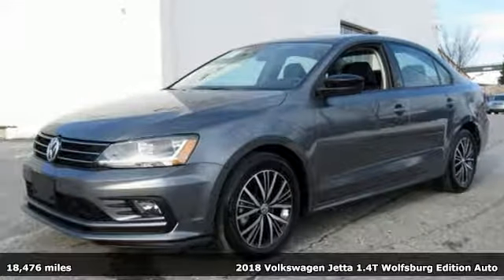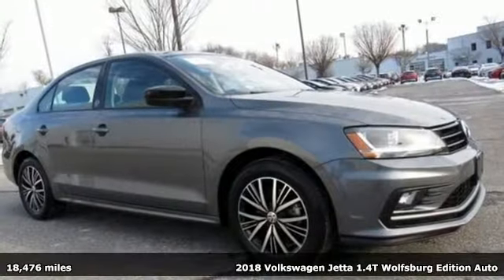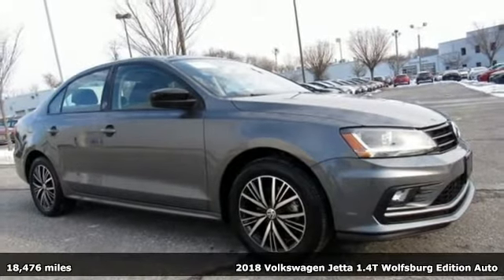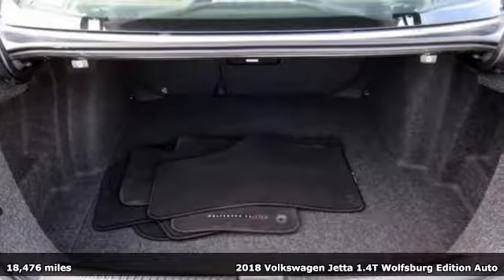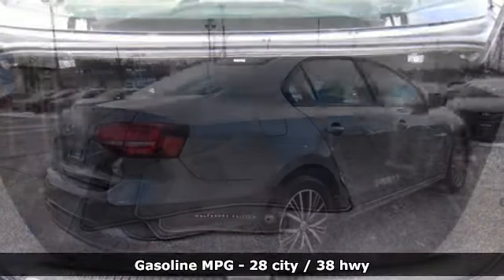2018 Volkswagen Jetta Baltimore Catonsville, MD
Year: 2018
Make: Volkswagen
Model: Jetta
Trim: Wolfsburg
Engine: 1.4L TSI
Transmission: 6-Speed Automatic with Tiptronic
Mileage: 18476
Stock #: 3P206434
VIN: 3VWDB7AJXJM206434
2018 Volkswagen Jetta Wolfsburg FWD 6-Speed Automatic with Tiptronic 1.4L TSIbrbrRecent Arrival! 28/38 City/Highway MPGbrbrbr*Your additional costs are sales tax, tag and title fees for the state in which the vehicle will be registered, any dealer-installed options (if applicable) and a $299 dealer processing fee (not required by law). Prices are subject to change, and prior sales are excluded from these offers. While every reasonable effort is made to ensure the accuracy of this information, we are not responsible for any errors or omissions contained on these pages. Please verify any information in question with the dealer.

Address:
6324 Baltimore National Pike